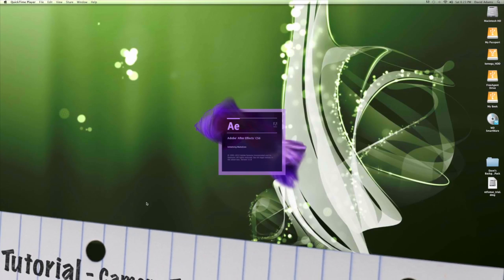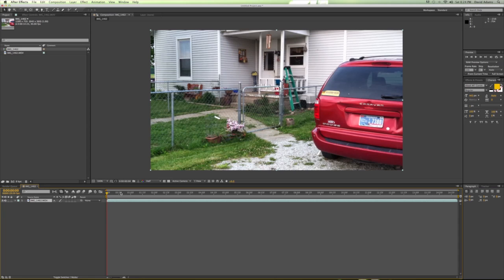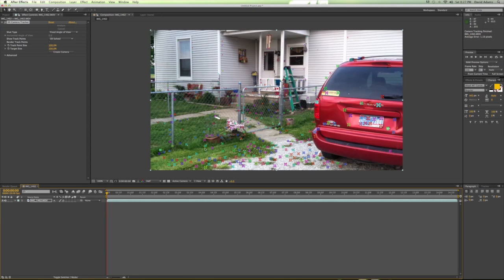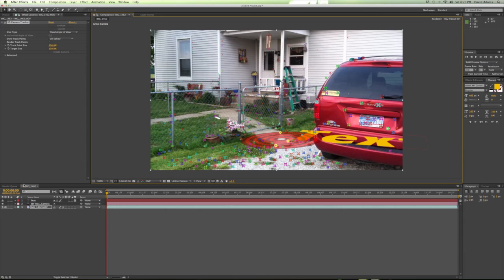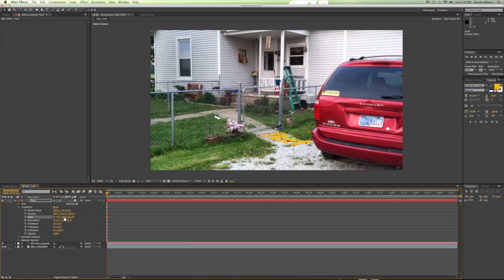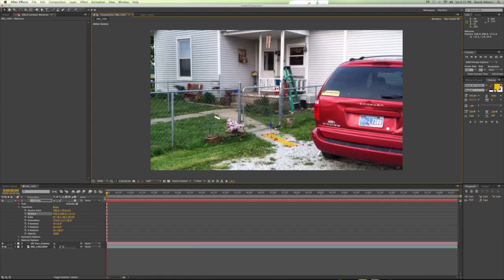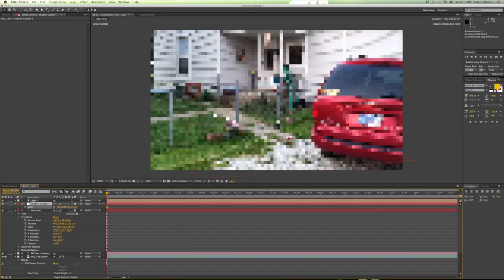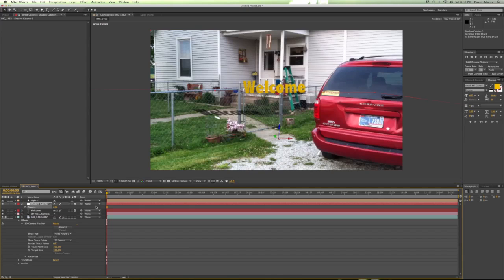Camera Tracking and Solving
This video shows how to track and solve for the camera in a video inside of After Effects CS6.